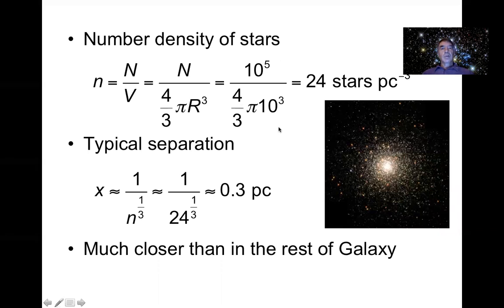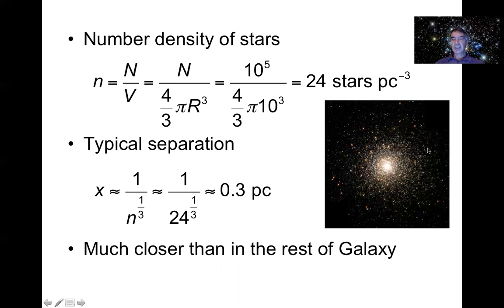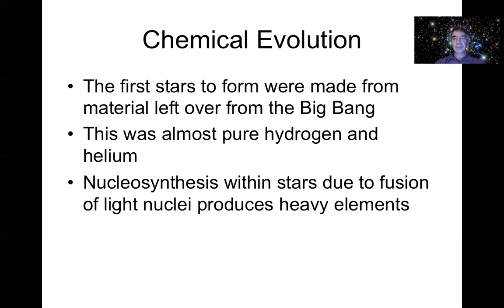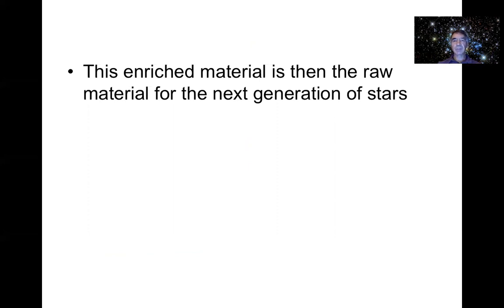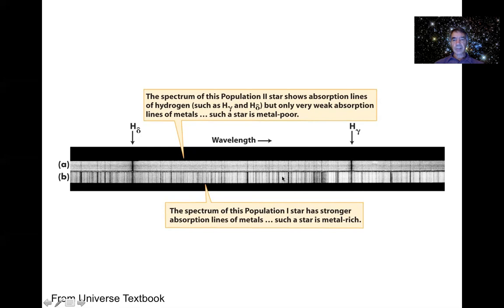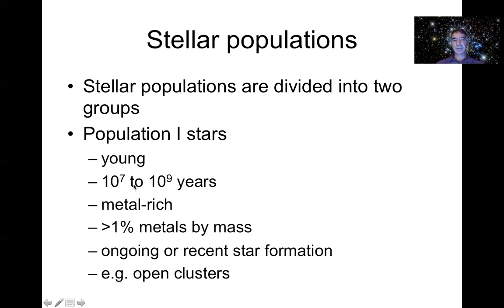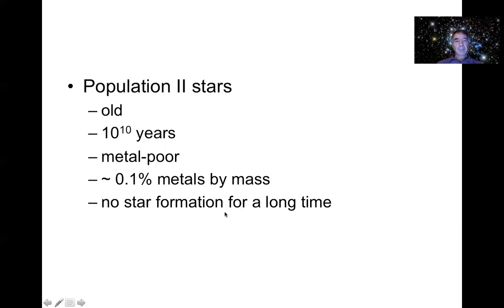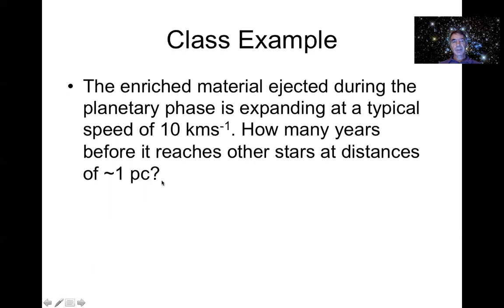DARA Foundation Astrophysics - Star Clusters Part 3